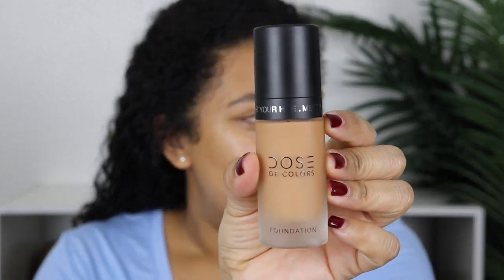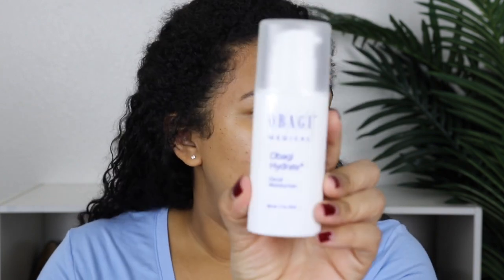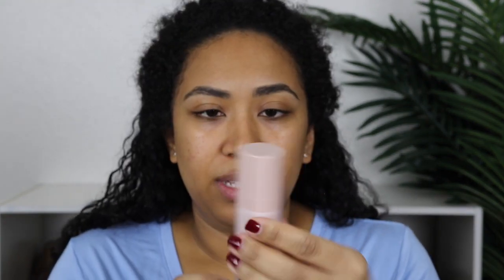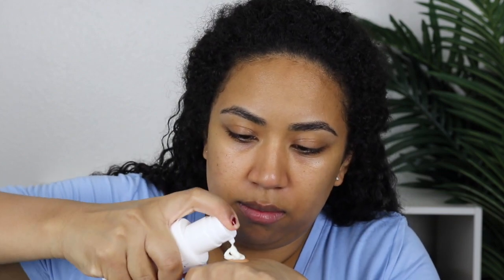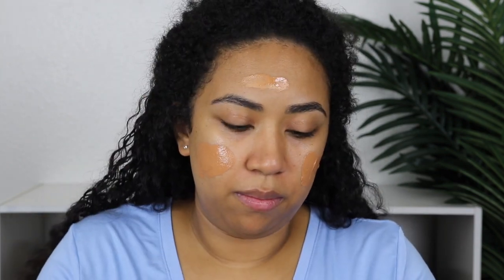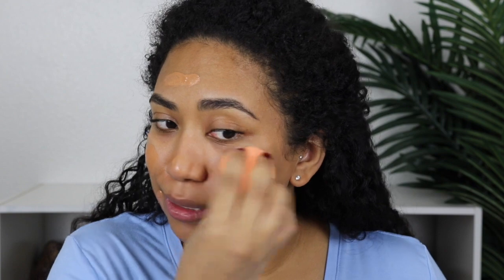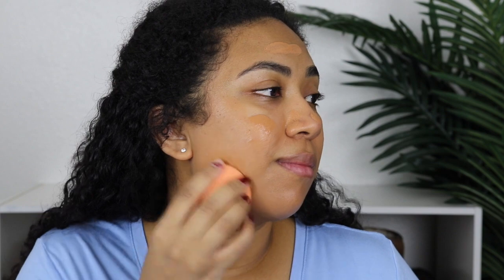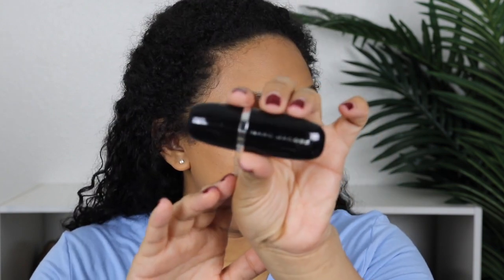Dose of Colors Meet Your Hue Foundation Review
Hey, Guys! Today I’m going to be testing out the Dose of Colors “Meet Your Hue” Foundation. I’ve had this foundation for a little while now, so I’m really excited to finally be trying it out. This is foundation #3 in my findingthefoundation series! As always, if you guys have any suggestions of your favorite foundations, please let me know so I can take a look at those as well. Hope you enjoy the video! Xoxo

MAKEUP TOOLS USED:
Dose of Colors | Seamless Beauty Sponge
Hakuhodo | J5523
Sigma | Large Fluff | E50
Tom Ford | Bronzer Brush | 05
Sigma | Powder/Blush | F10

MAKEUP USED:
Fenty | Pro Filt’r Hydrating Primer
Dose of Colors | 126 | Medium Tan
Obagi | Hydrate Facial Moisturizer
Marc Jacobs | Accomplice Concealer | Medium 39
Chanel | Soleil Tan De Chanel | Sunkissed
Milk Makeup | Blur + Set Matte Loose Setting Powder | Translucent Medium
Colourpop | Alexis Ren X Colourpop Topaz Palette | (Golden Moment Bronzer in the crease of my eyes)
Benefit | Hoola Matte Bronzer | Hoola
Maybelline | City Bronzer | 300
M.A.C | Melba
Benefit | Precisely, My Brow Pencil | 6
Maybelline | Lash Sensational | Black
M.A.C. | Extended Play Gigablack Lash
Morphe | Continuous Setting Mist
Givenchy | Mister Brow Groom | 01 Transparent
M.A.C. | Lip Pencil | Oak
Yves Saint Laurent | Vinyl Cream Lip Stain | 407 | Carmin Session

Nail Polish | Perfect Match | Royal Red